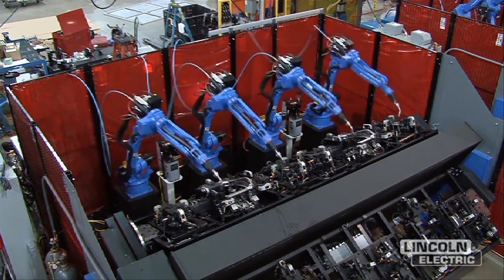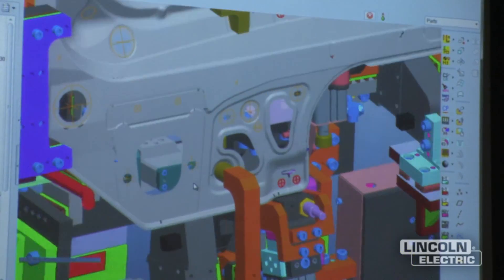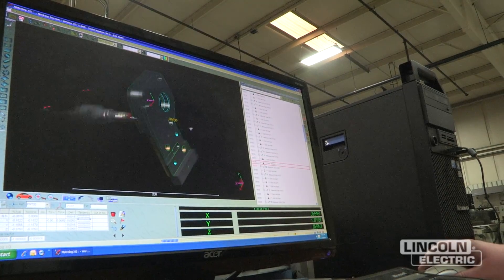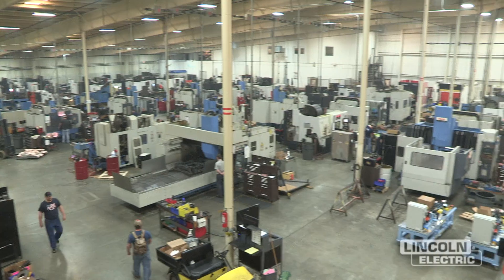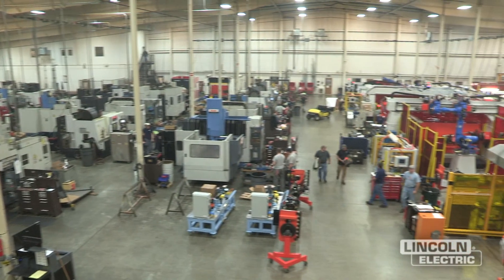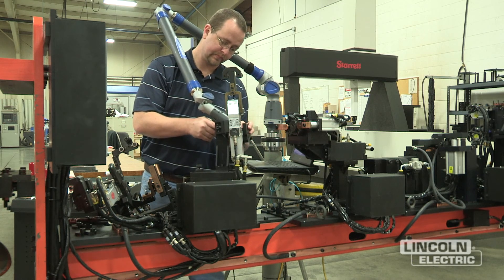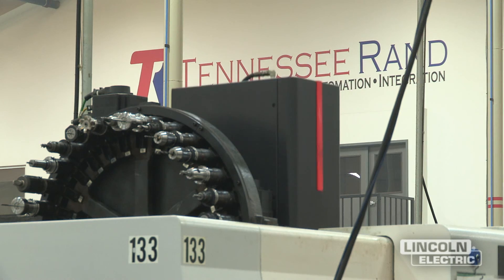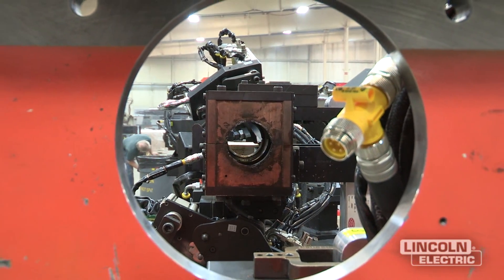Tennessee Rand: A Lincoln Electric Company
Tennessee Rand™, located in Chattanooga, Tennessee, is a leader in the design and manufacture of tooling and robotic systems for welding applications. The company is a full service automation integrator with core competencies in advanced welding system design, high-quality weld fixtures, robotic integration, process automation, and service and support. With an additional sales, service and support office in Canada, Tennessee Rand™ has the capability, expertise and resources to build a variety of equipment ranging from dedicated welding cells to integrated in-line systems.